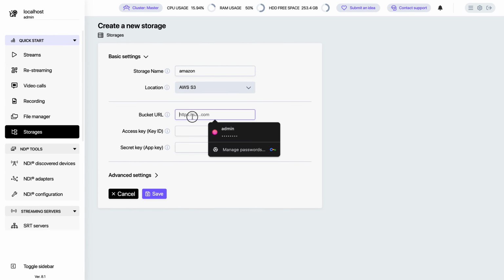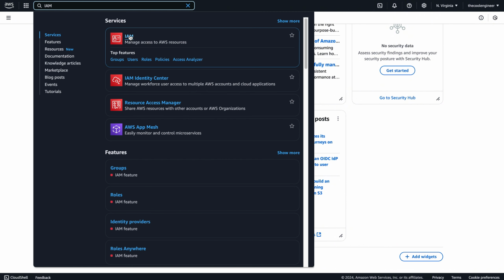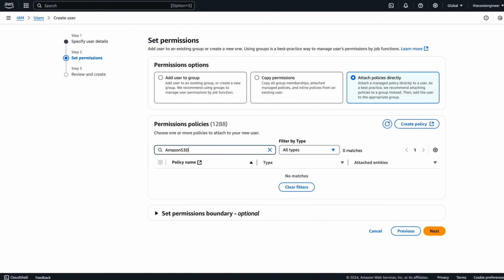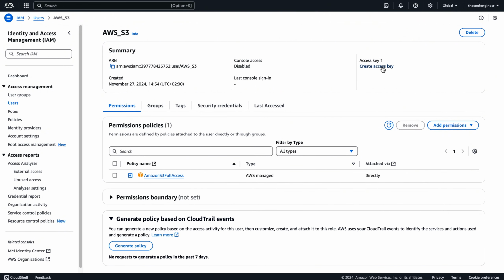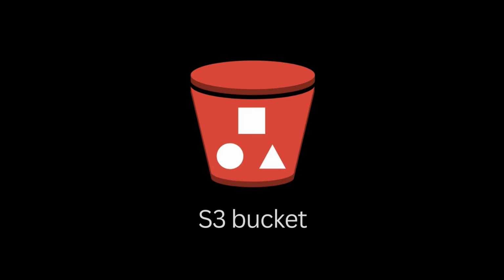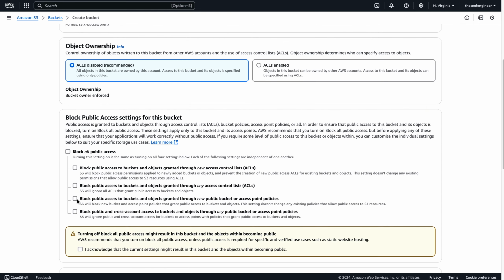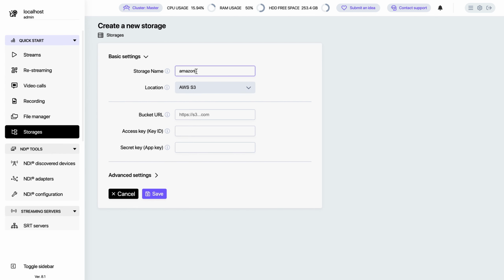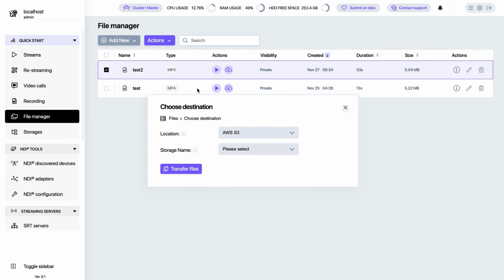Connect S3 AWS video storage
Connect AWS S3 to Callaba to store your recorded files and to stream files from the cloud storage.

👉Try Callaba for free on AWS

Callaba is one-stop video platform as a service. Streaming & Virtual event's tools. Pay-Per-View. Cloud NDI®. White-label VOD/OTT. API-first for live and on-demand video.